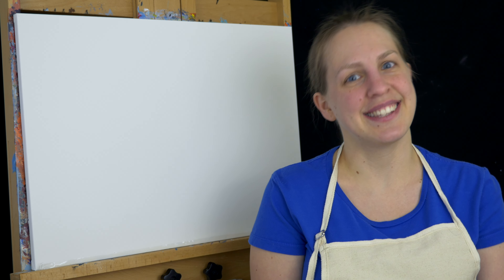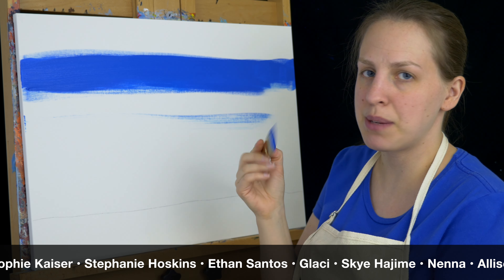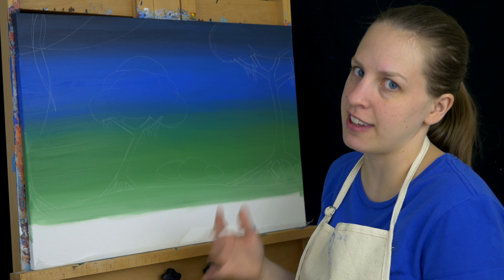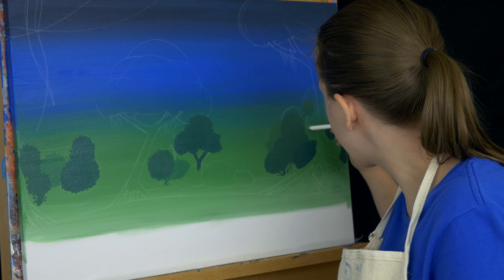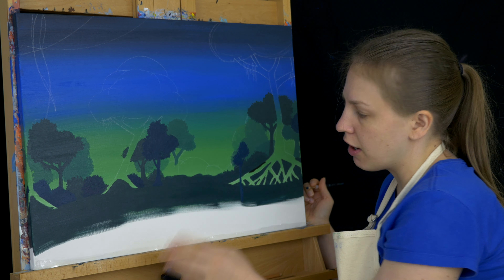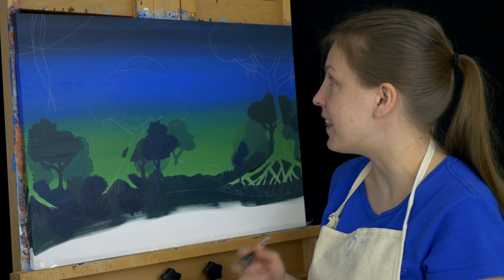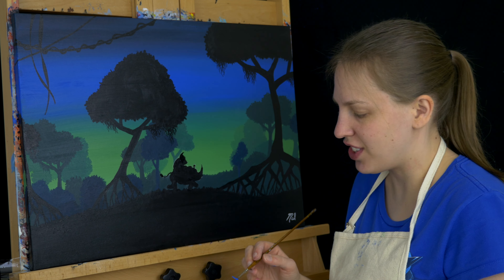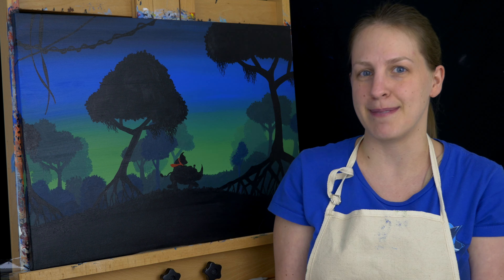Donkey Kong Country Tropical Freeze - "Lost Mangroves" Painting (Full Version)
Today I'm painting the loading screen in World 1 from Donkey Kong Country Tropical Freeze!

 • Canvas: 18x24 Gessoed in white
 • Favorite Brushes: Blick Studio, Liquitex Basic, and Simply Simmons
 • Paint: Golden Heavy Body Acrylic in: Cyan, Ultramarine Blue, Carbon Black, Titanium White, Yellow, Cadmium Red Medium
 • Specialty Items: Chalk pastel pencil, Molotov Empty Paint Marker, Golden High Flow in Carbon Black (in the marker)